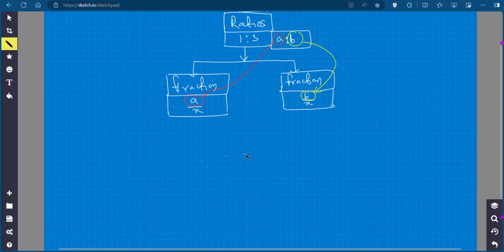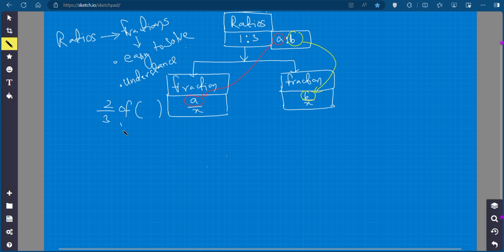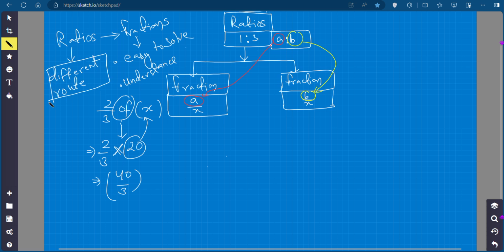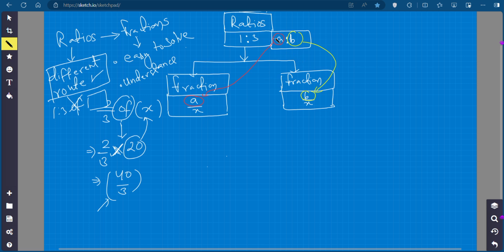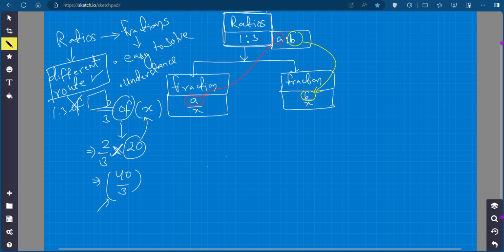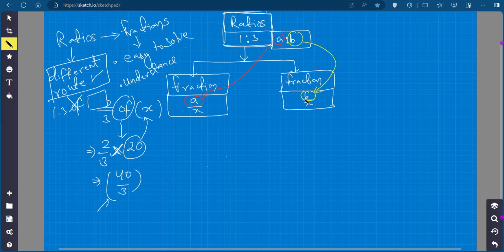(ENGLISH) Ratios explained - Part 6